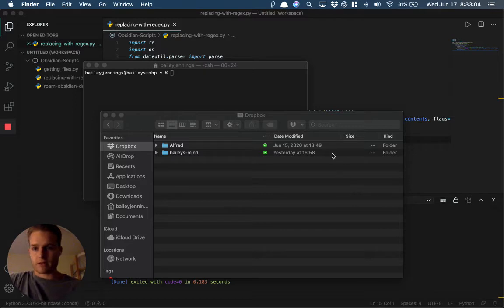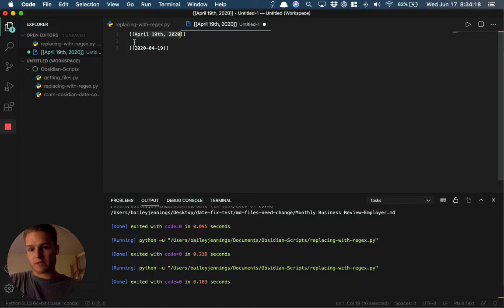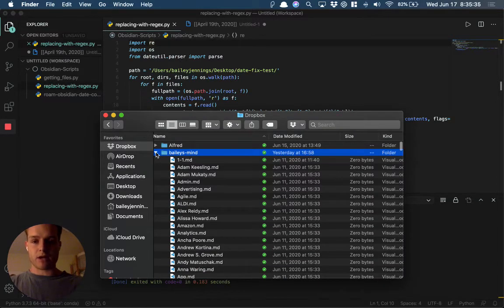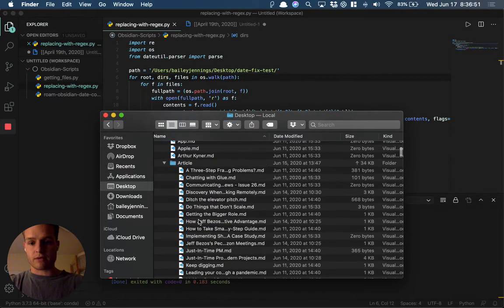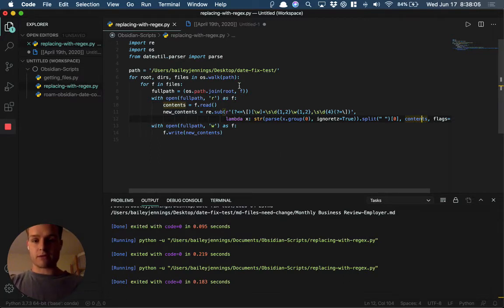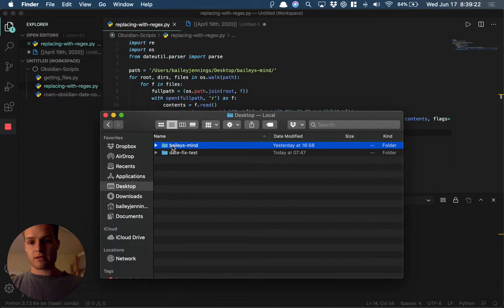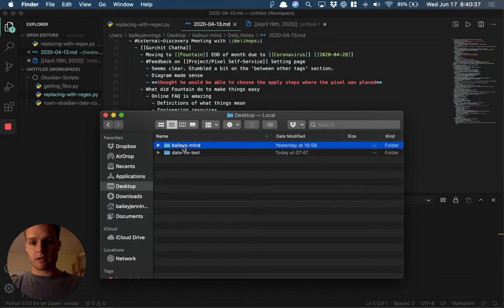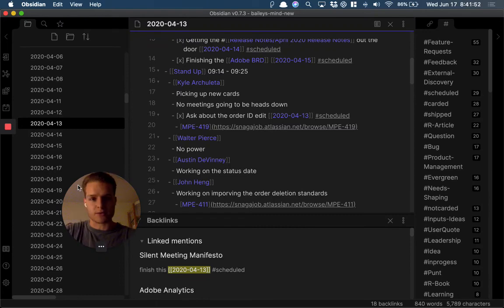Migrating from Roam to Obsidian - Fixing Date Backlinks Using Python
Walkthrough of a script to fix your date backlinks when migrating from Roam to Obsidian.